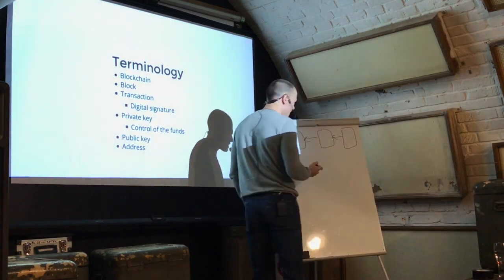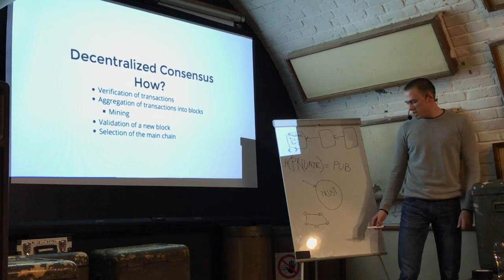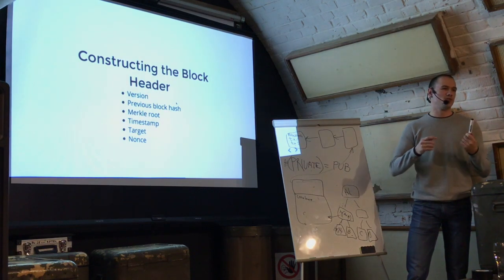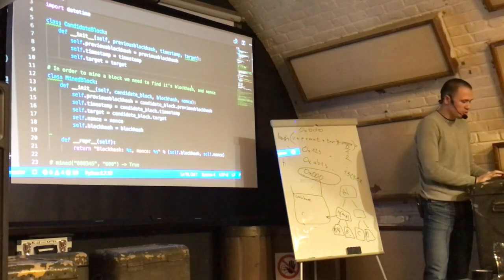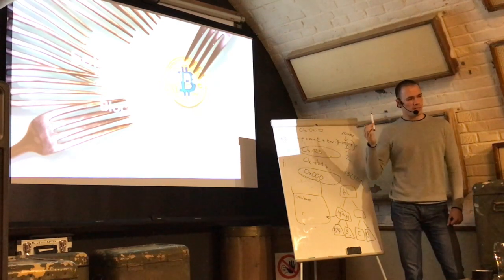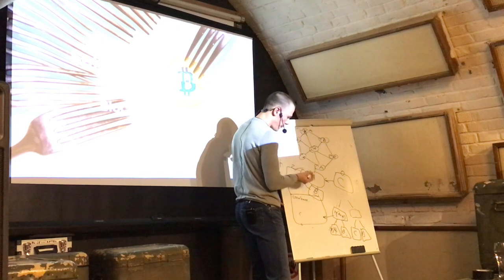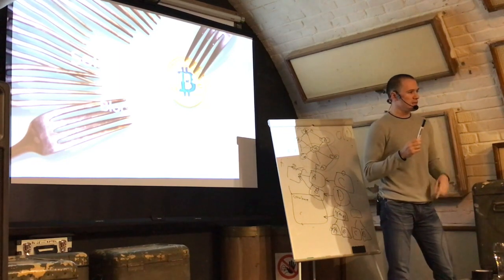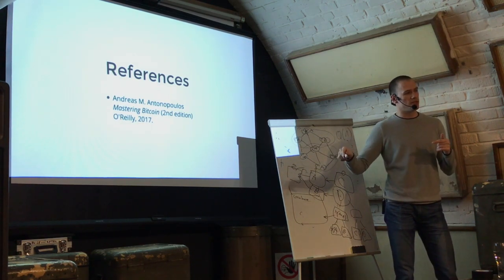Mining under the hood - Vuksan Simunović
A short Blockchain introduction and explanation of mining process in more details using python.

Speaker: Vuksan Simunović, Lead Backend Developer at GameCredits